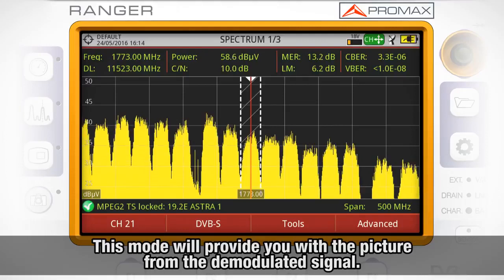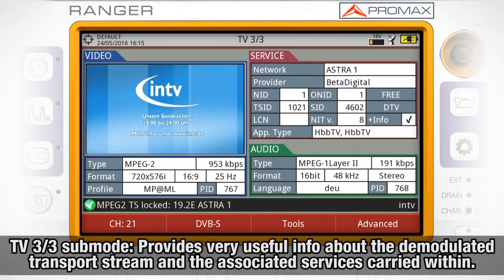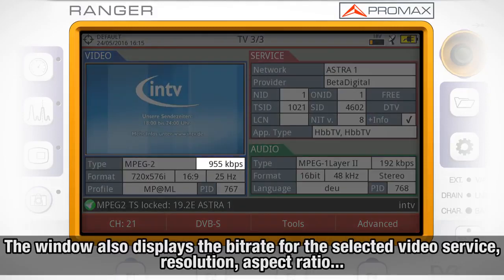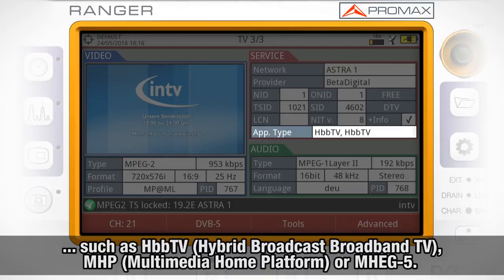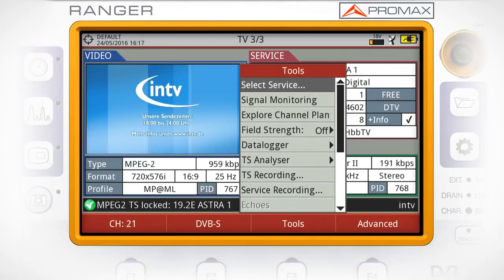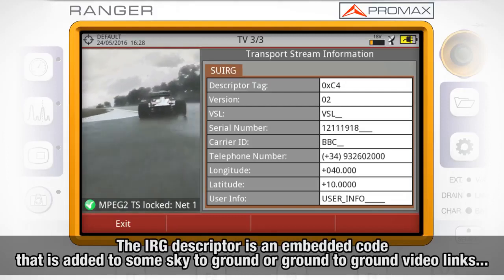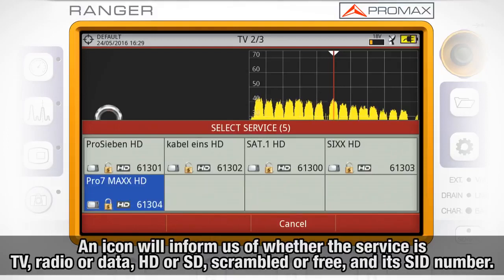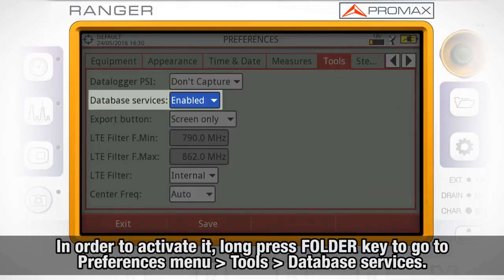RANGER analyzers tutorial 7 TV mode